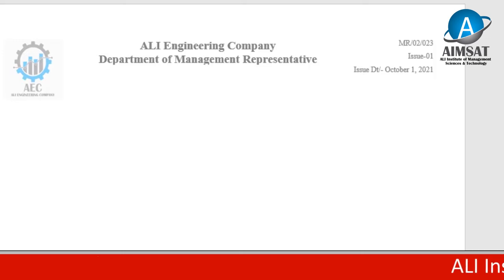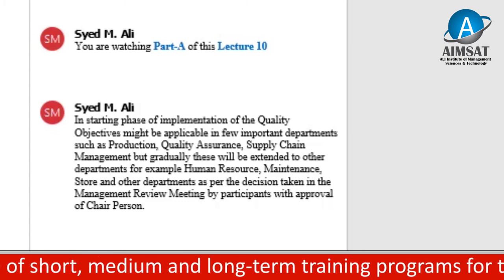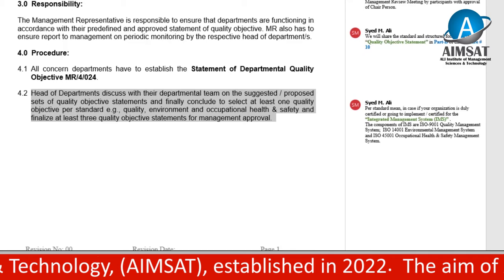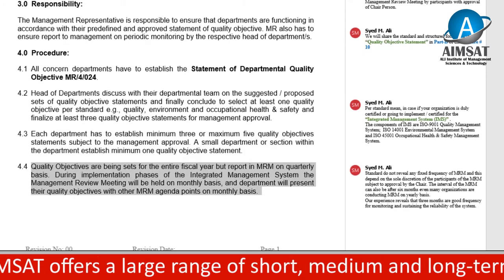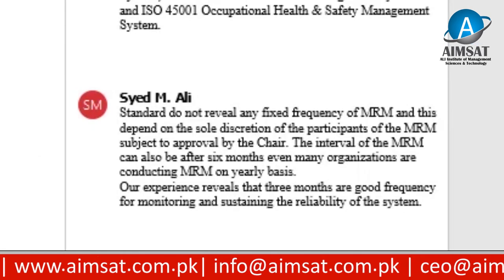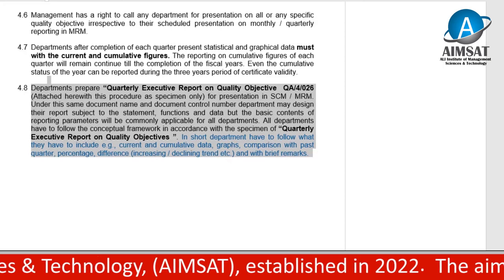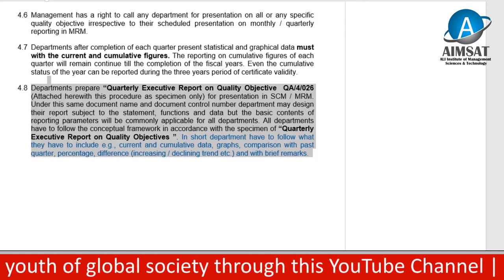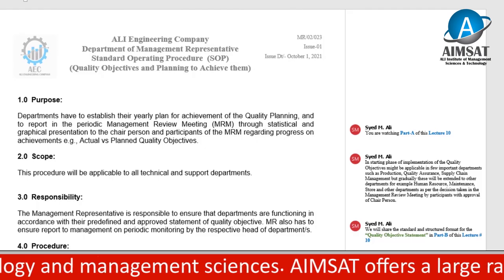Lecture 11 Part A SOP Quality Planning Objectives 1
This lecture is about the standard operating procedure (SOP) for Quality Planning Objective. You will be learning on how to plan, monitor, record and present quality objectives.

Ali Institute of Management Science & Technology (AIMSAT)
The aim of AIMSAT is to deliver knowledge, skill and experience to the youth of global society through our free online lectures. This YouTube channel, the AIMSAT will be introducing multiple series of courses for example learning and implementation of the Quality Management System (QMS) ISO-9001:2015 Environmental Management System (EMS) ISO-14001:2015, Occupational Health & Safety (OH&S) ISO-45001:2018; and lectures for learning and implementation of system for other ISO certification e.g., Food  Safety Management System (FSMS), Laboratory Management System (LMS), Energy Management System (EMS); Machine Safety Management System purposely to certified the company of their employer for ISO  certification.

The aim of AIMSAT is to provide a platform for comprehensive series of other free lectures on mechanical & industrial engineering; Japanese management system; six-sigma; best practices on how to improve department performances;  in technical and support divisions of the manufacturing and service sectors.